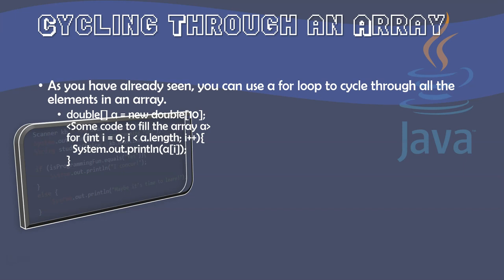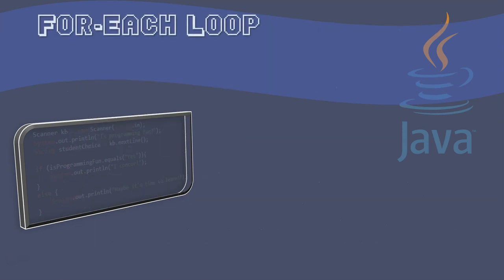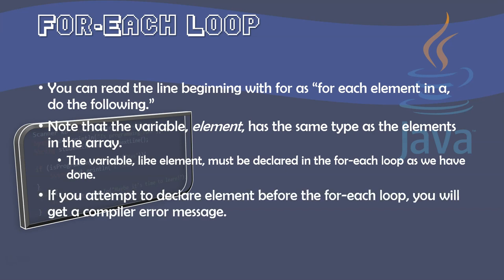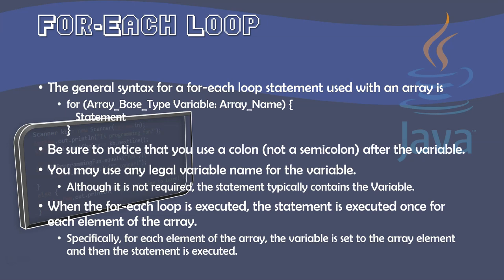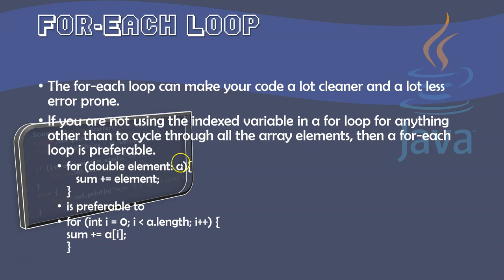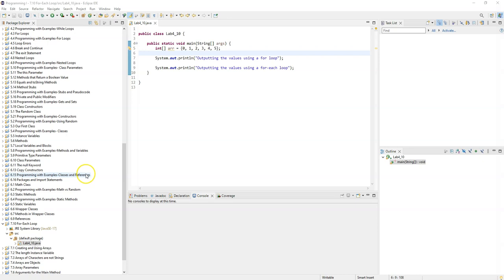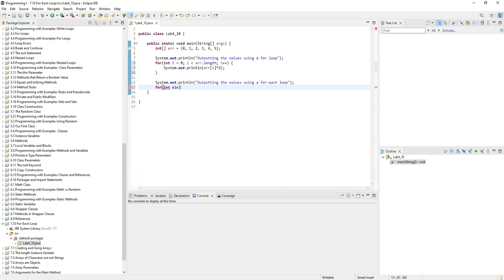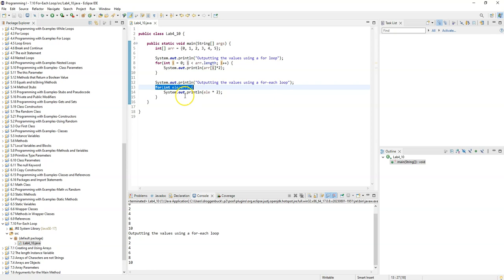7.10 The For Each Loop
Taking our first look at the for-each loop in Java and how we can use it with arrays.